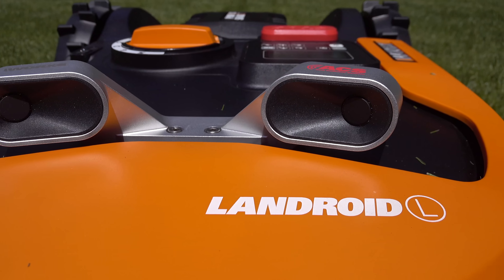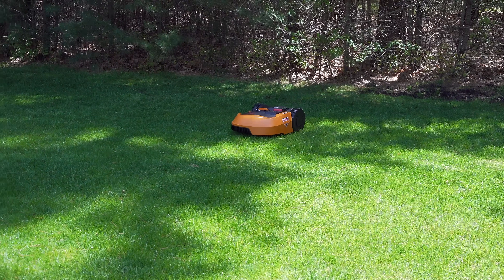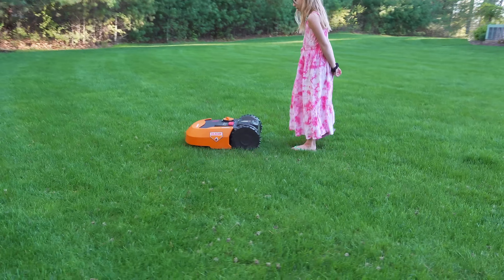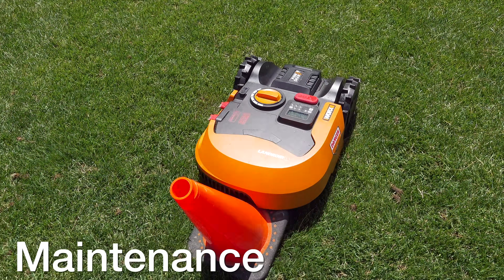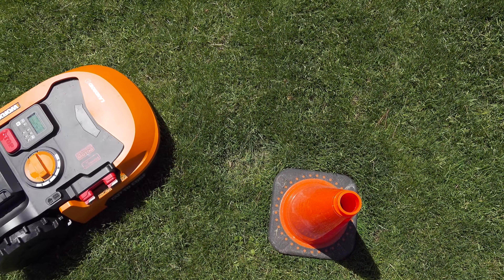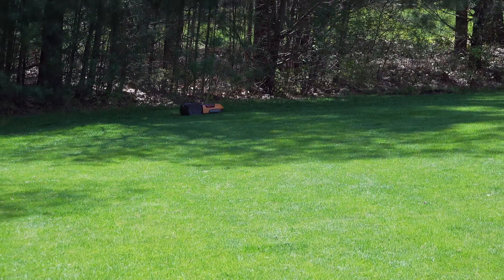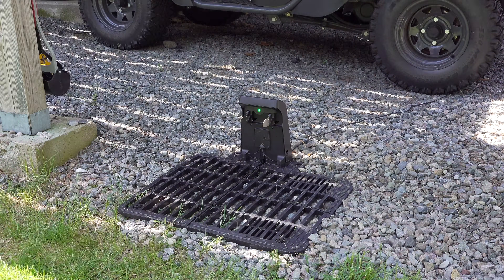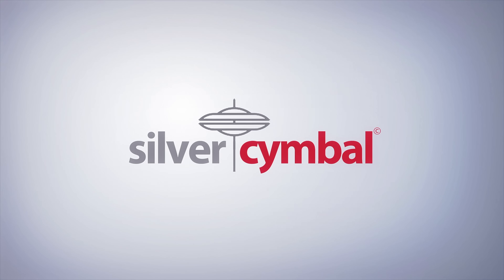Are ROBOT LAWN Mowers any Good? 🤖Worx Landroid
See how my robotic lawn mower performed & what you need to know BEFORE considering buying one of these. Featuring the Worx Landroid.

Work Landroid